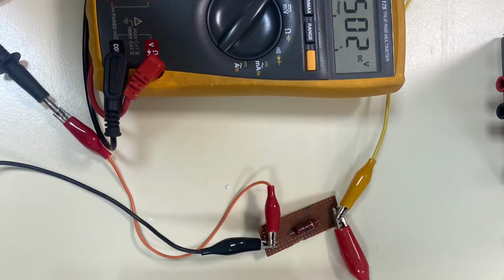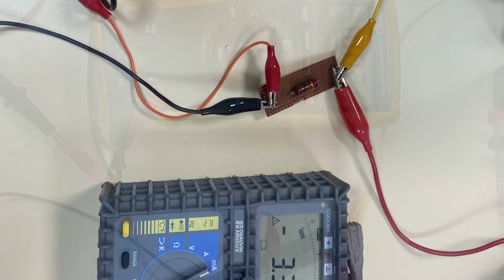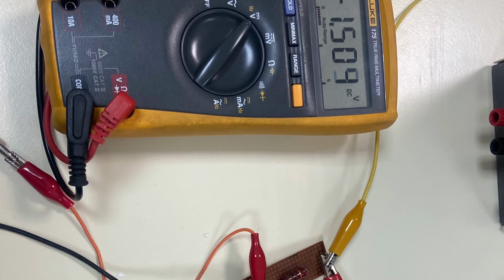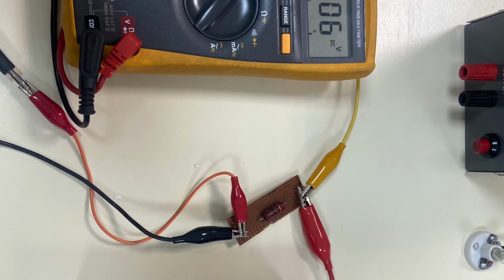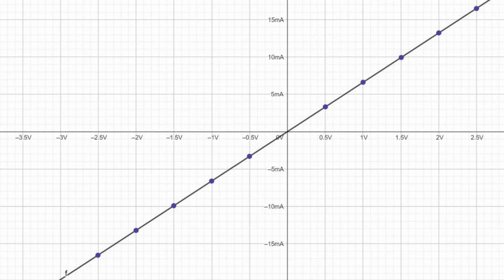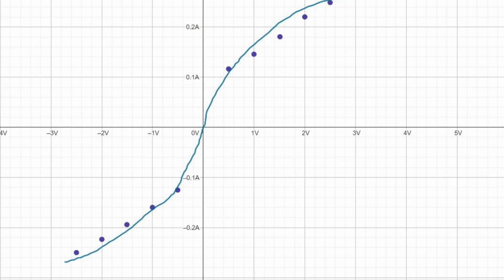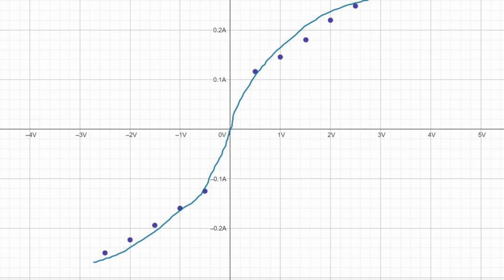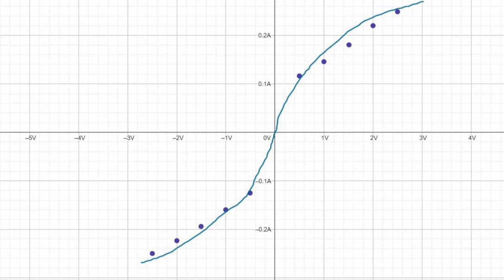Bilkent University PHYS-102 Lab Project